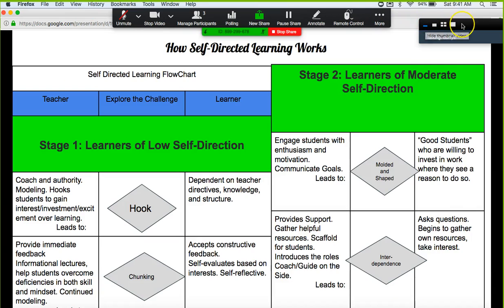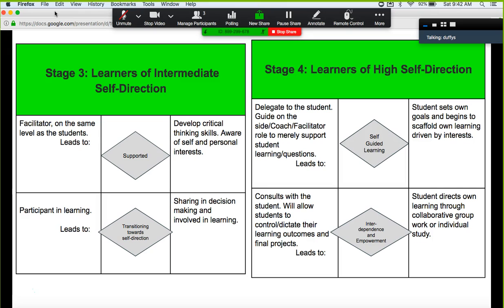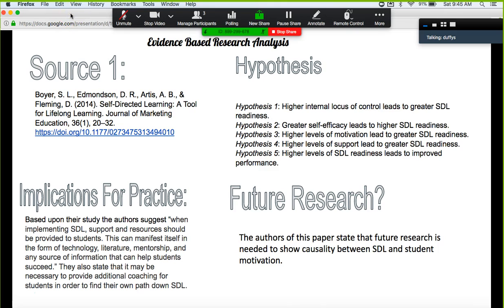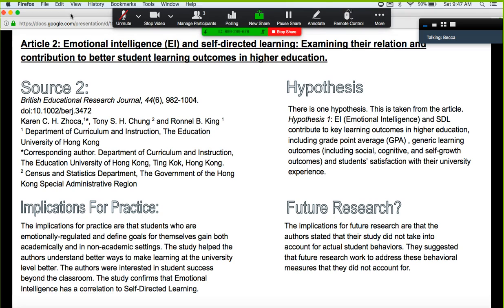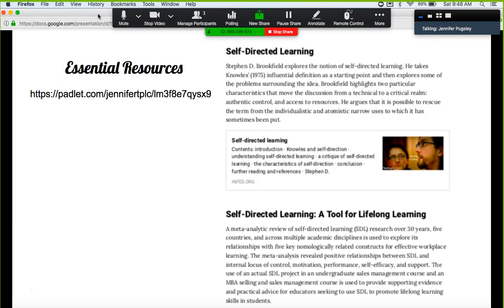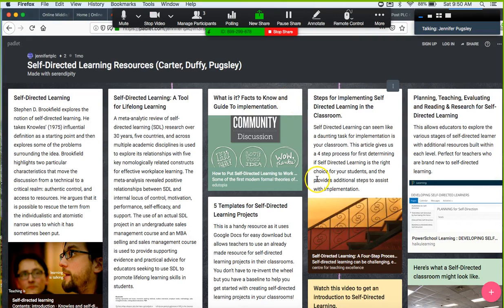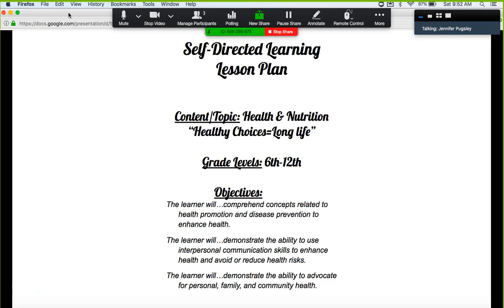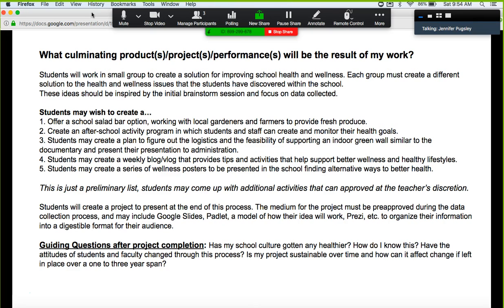Self Directed Learning Presentation: Rebecca Carter, Brennan Duffy and Jennifer Pugsley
Rebecca Carter, Brennan Duffy and Jennifer Pugsley